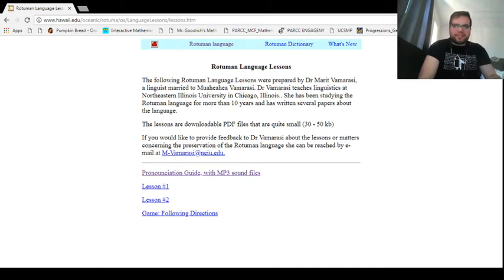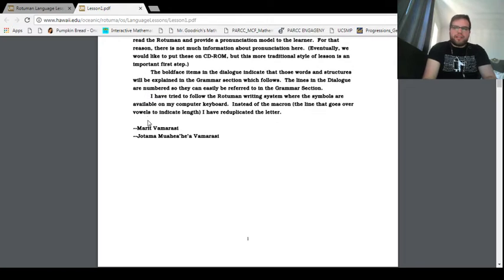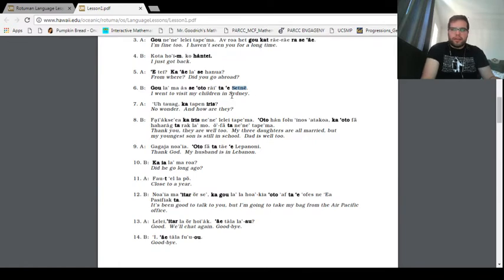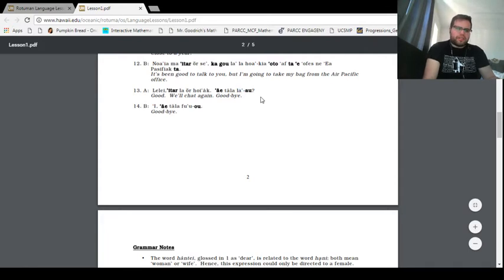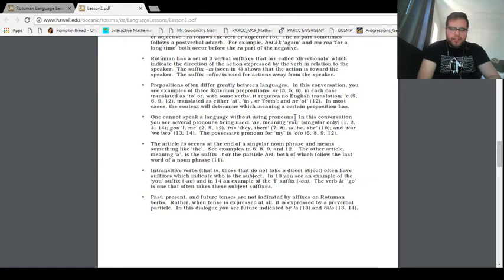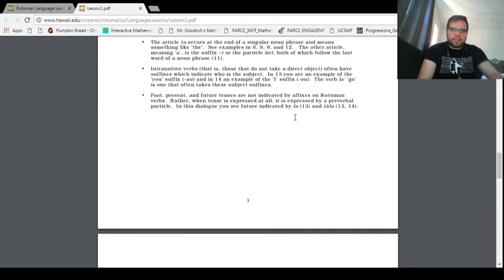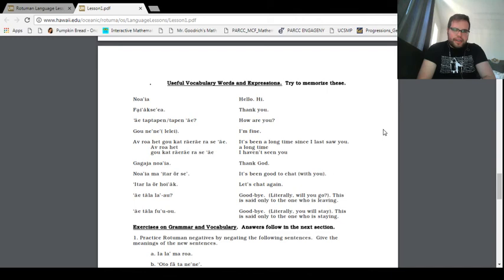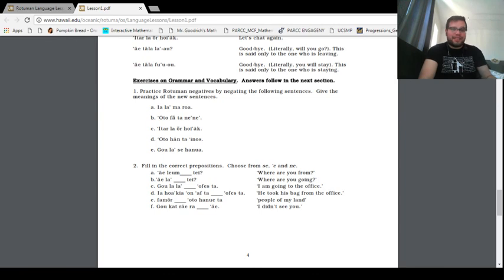Struggling My Way Through Lesson 1 of Rotuman!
Rotuma is a group of islands north of Fiji. The language has anywhere between 3,000 - 10,000 native speakers, depending on who you ask.

In which I show the true side of my language learning through struggling and all that fun stuff. New episodes of Rotuman to come!

Let me know how I did in the comments!